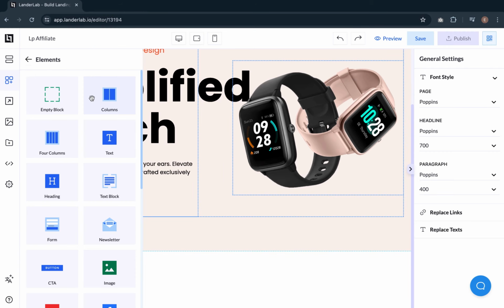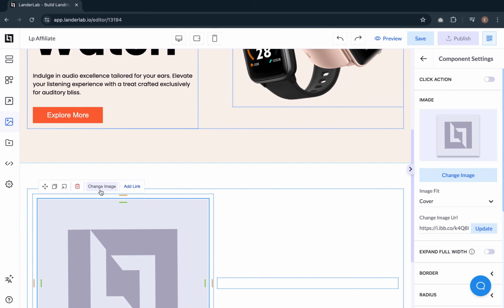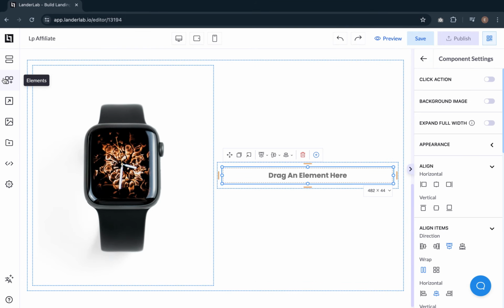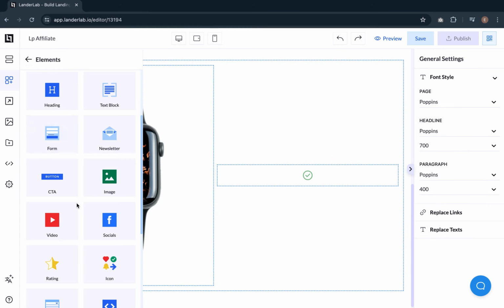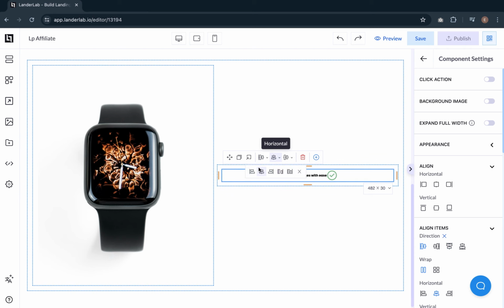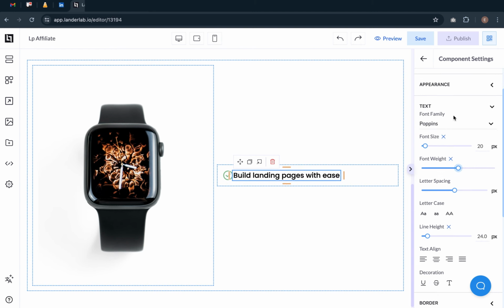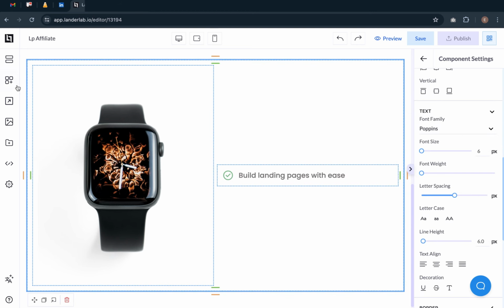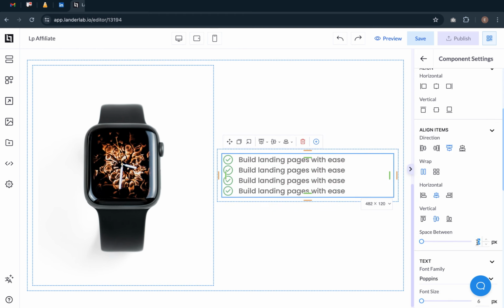How to Create an Informative Checklist on Your Landing Page | LanderLab Tutorial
Enhance your landing page by adding an informative checklist using the empty block element in LanderLab. This tutorial will guide you through each step, from setting up the empty block to designing a visually appealing and functional checklist.